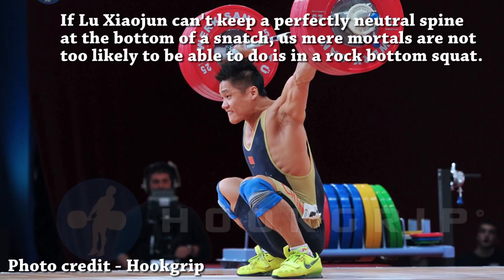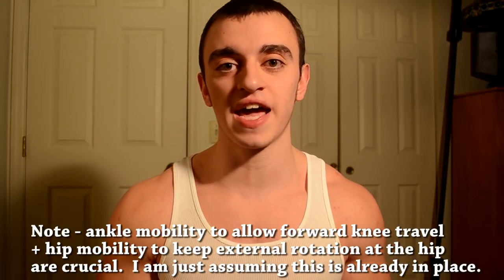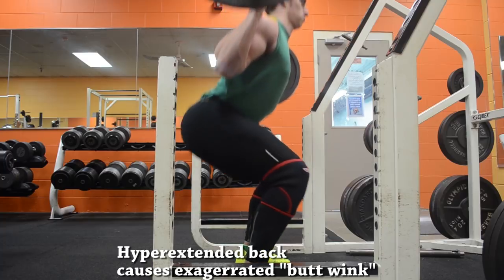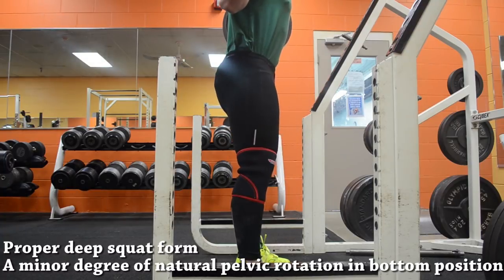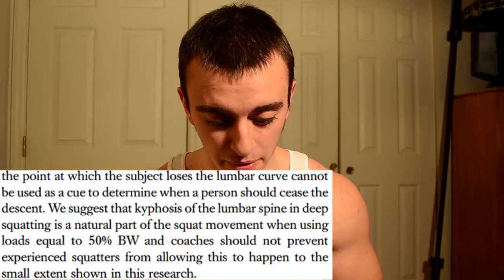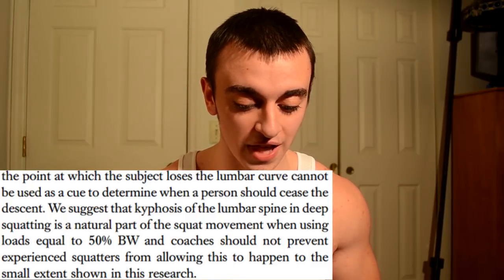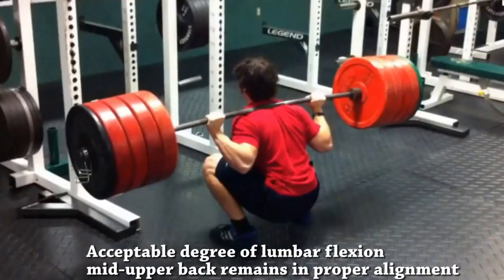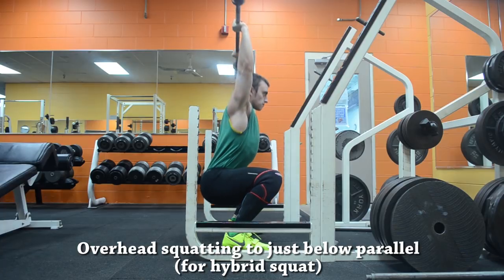Why You Shouldn't Worry About Butt Wink (Slight Lumbar Flexion During Squat)